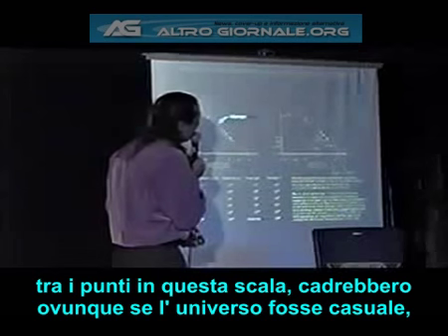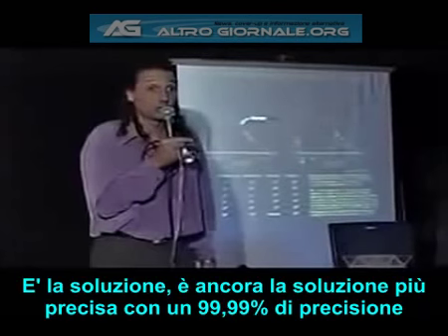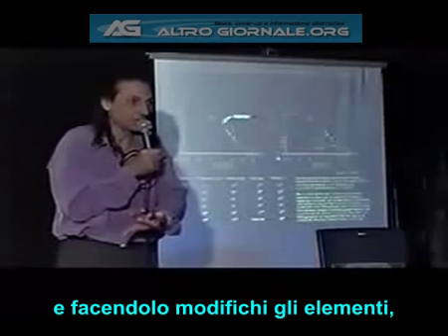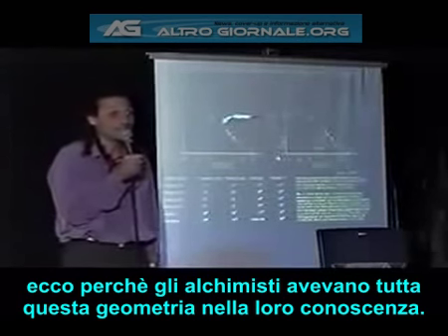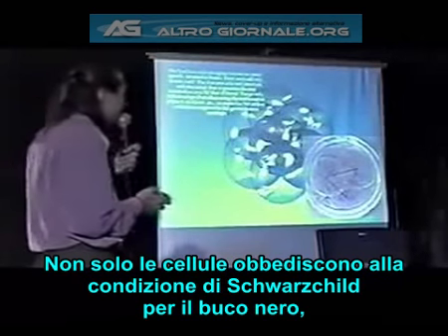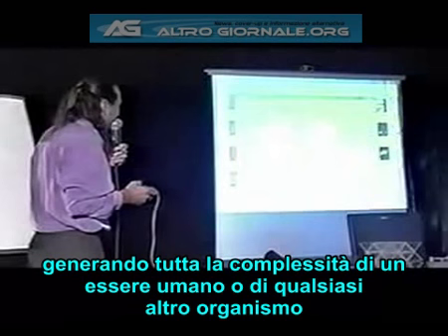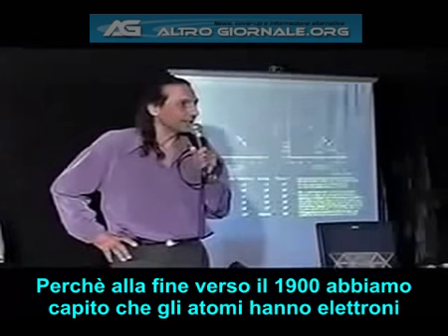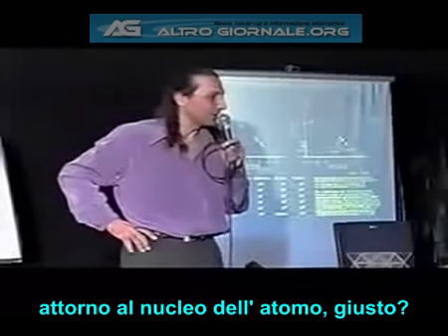NASSIM HARAMEIN 16-45 (Rogue Valley Metaphysical Library) subITA